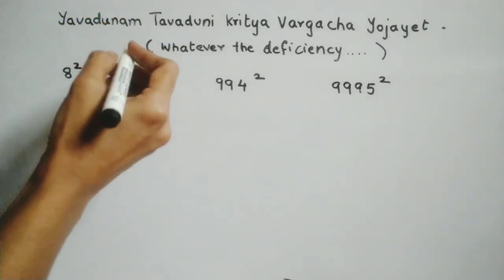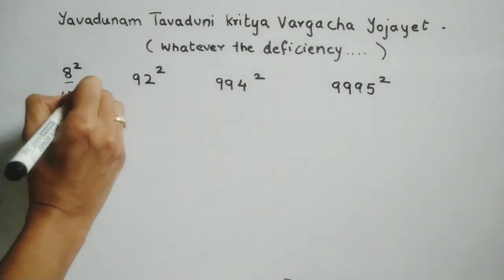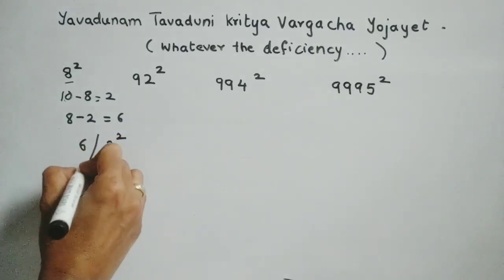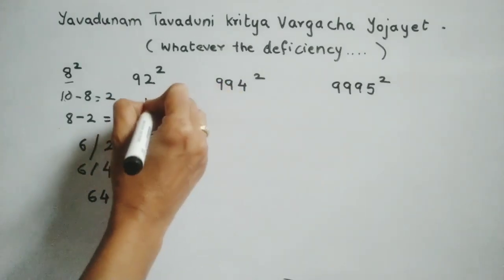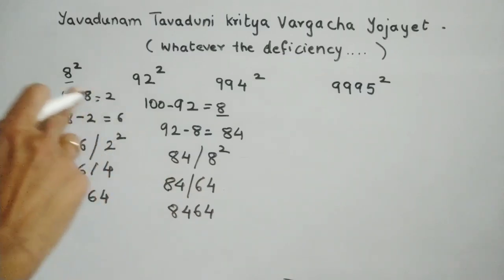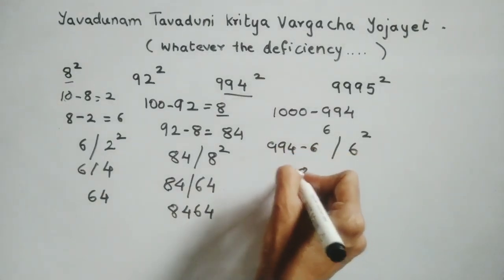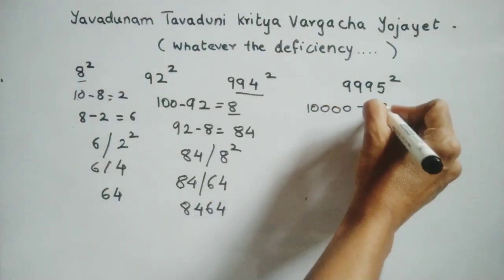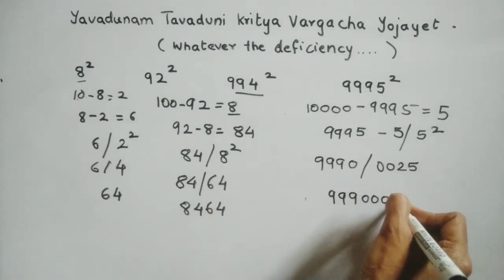Find Square Of Numbers Quickly #1|Vedic Maths|Mental Maths|Fast Calculation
square trick
vedic maths for beginners
square of any number vedic maths
vedic mathematics
square of any number trick
maths tricks
square
vedic math
vedic maths multiplication tricks
How to find square of number
Vedic sutras
Vedic subsutra
Yavadunam tavaduni kritya vargacha yojayet